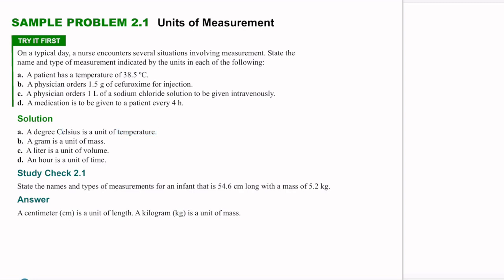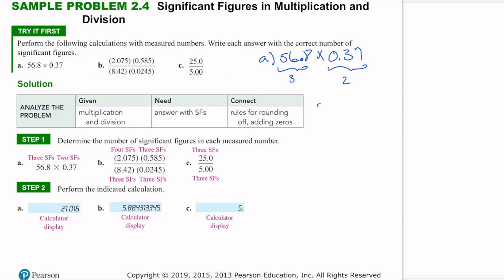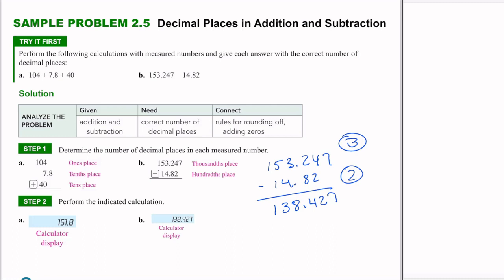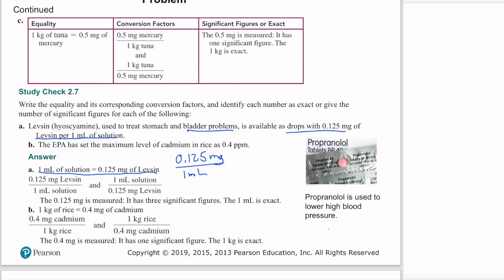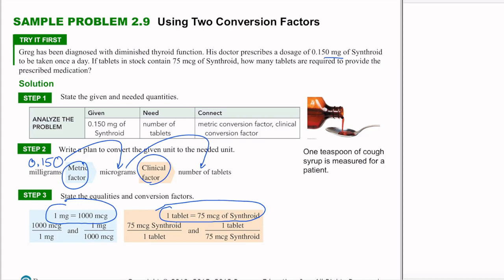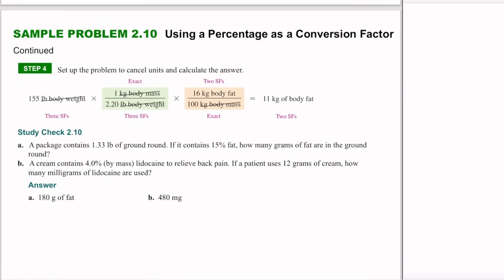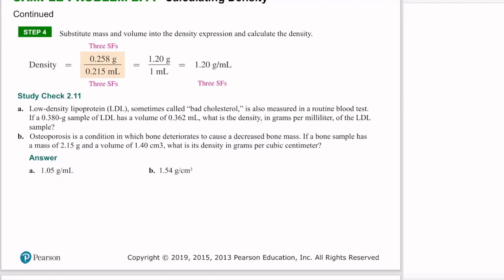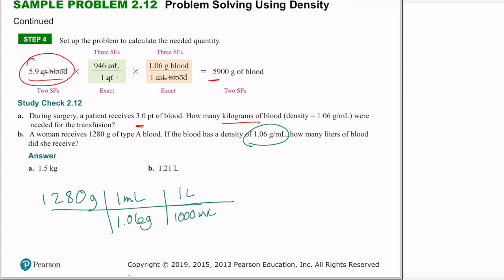GOB 2 8 Worked Examples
GOB 2 8 Worked Examples, Pearson, Timberlake, GOB, Chapter 2